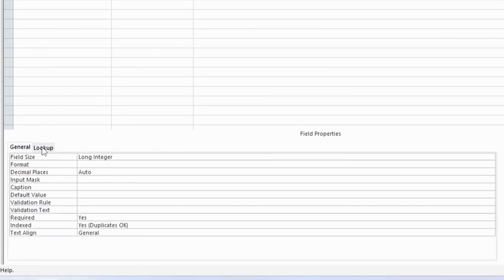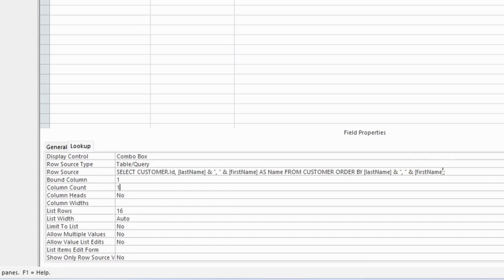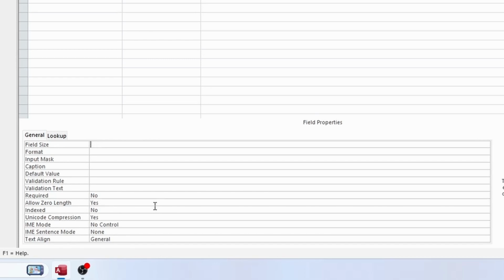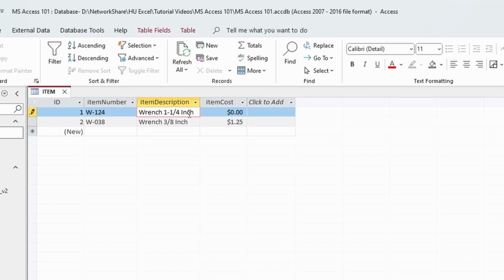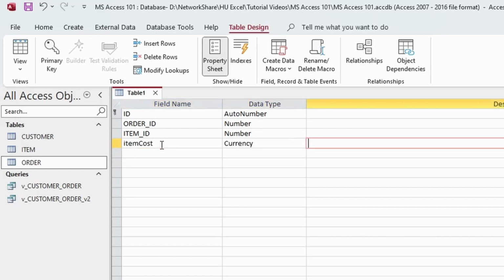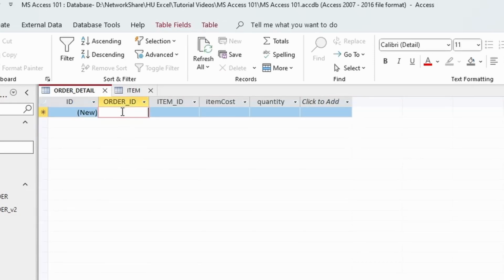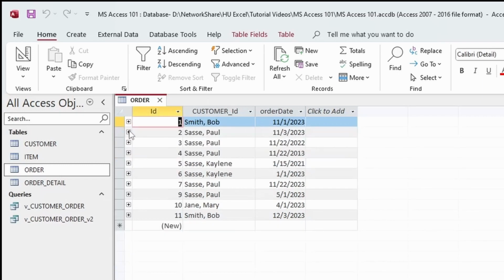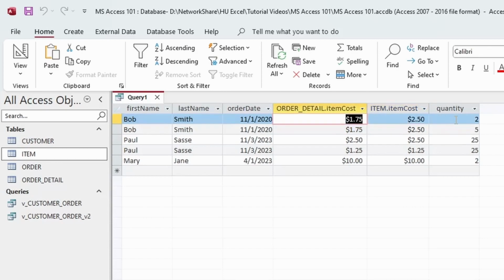MS Access 102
Video 2 in my series for people brand new to MS Access